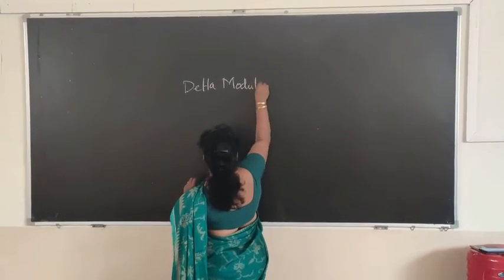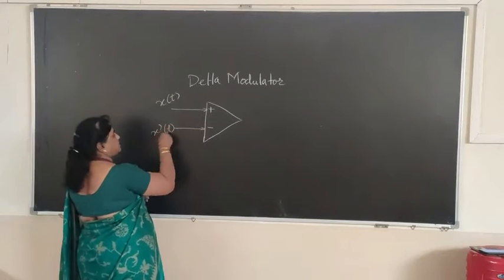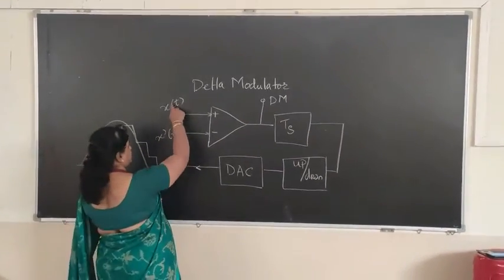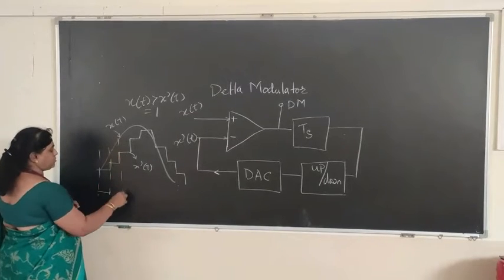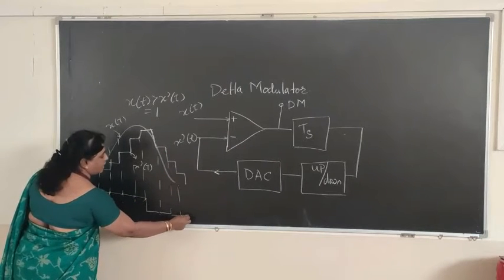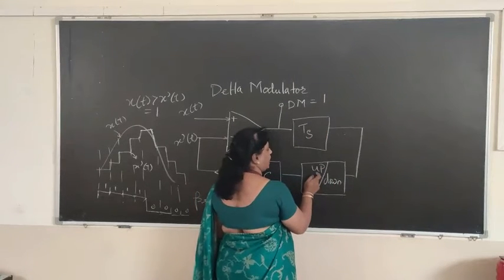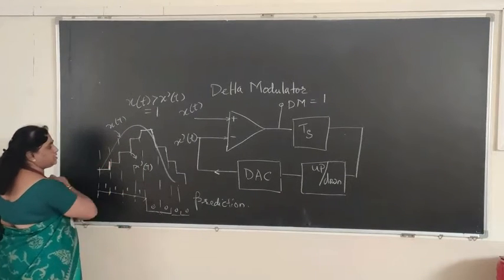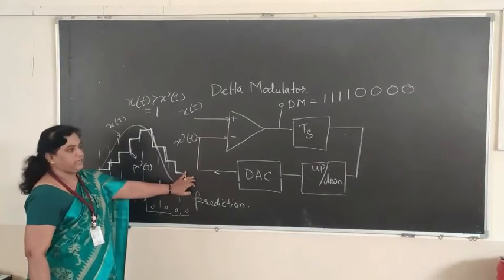practical -Delta Modulator -Analog Communication Practical-R R Itkarkar AISSMSCOE Pune-01